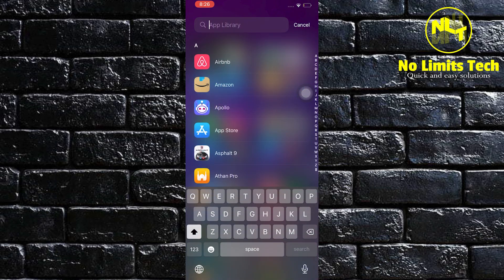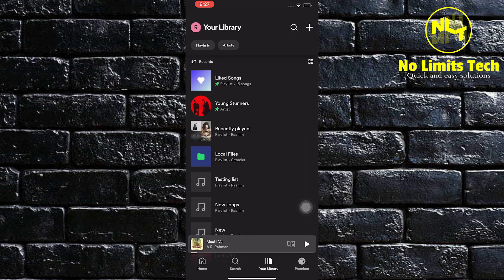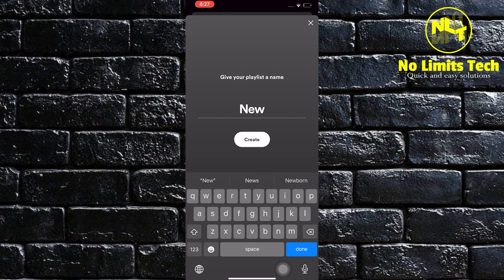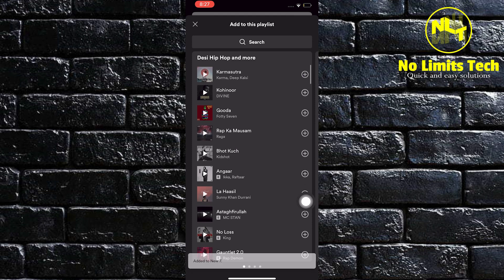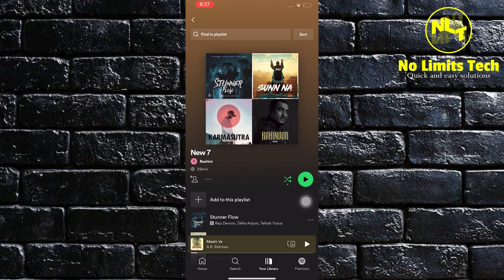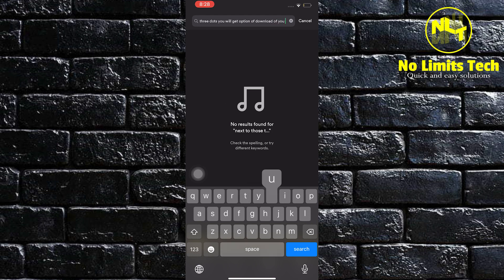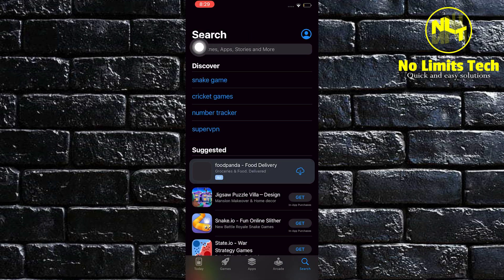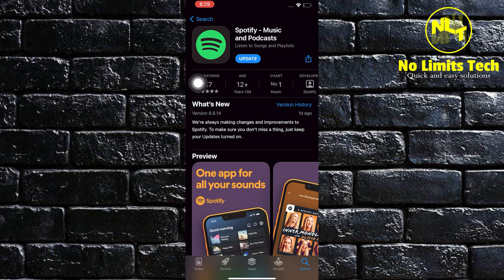How to Download Songs on Spotify to Listen Offline on iPhone (2023)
Welcome to our How to Download Songs on Spotify to Listen Offline on iPhone video! Want to listen to your favorite songs on Spotify without using your mobile data or Wi-Fi? Downloading songs on Spotify for offline listening is the perfect solution! In this video, we'll show you how to download songs on Spotify to listen offline on your iPhone.

First, make sure you have a premium Spotify account. Then, open the Spotify app on your iPhone and navigate to the playlist or album you want to download. Tap the download button next to the playlist or album, and the songs will start downloading to your device. You can see the progress of the downloads in the "Downloads" section of your Spotify library.

Once the songs are downloaded, you can listen to them offline without any internet connection. You can also download podcasts and audiobooks on Spotify for offline listening.

So, if you want to enjoy your favorite songs on Spotify without using your mobile data or Wi-Fi, just follow the simple steps in this video to download them for offline listening on your iPhone.

I hope that after this How to Download Songs on Spotify to Listen Offline on iPhone video you will be able to do it without any problems.